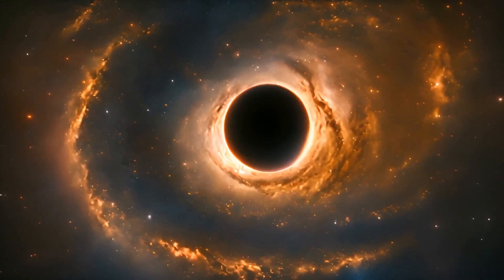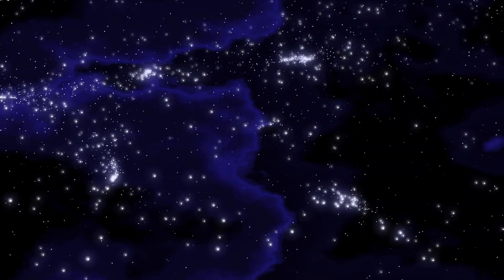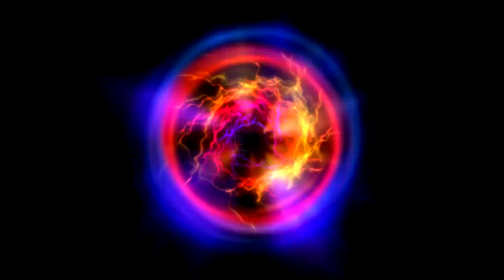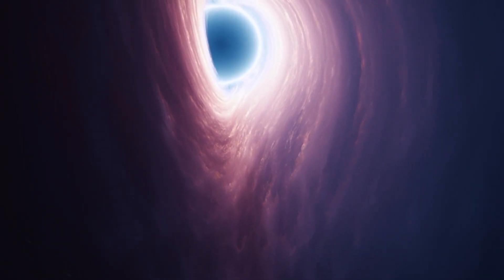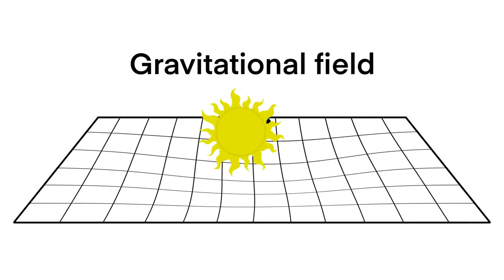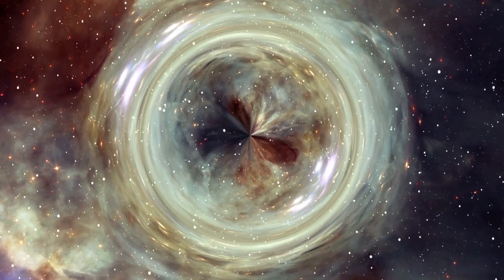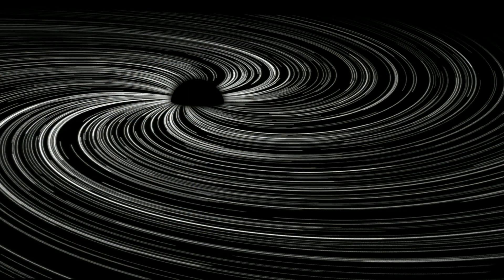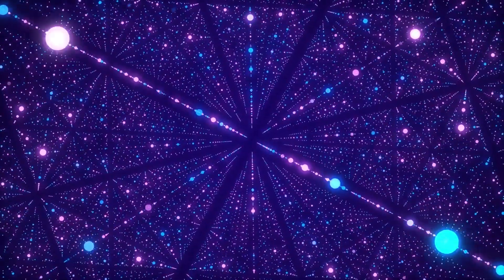Neil deGrasse Tyson We just Detected THIS Inside A Black Hole & It's TERRIFYING!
Neil deGrasse Tyson reveals a terrifying new discovery inside a black hole! This groundbreaking detection has sent shockwaves through the scientific community. Join us as we uncover the details of this astonishing find and explore its implications for our understanding of the universe. Don't miss this spine-chilling update from one of the leading voices in astrophysics!